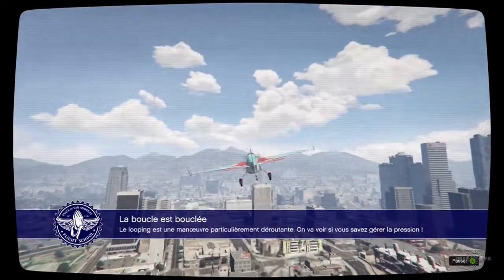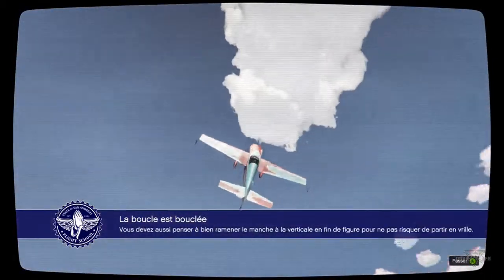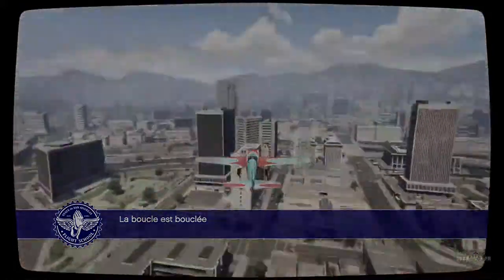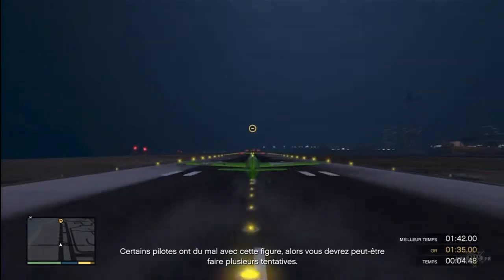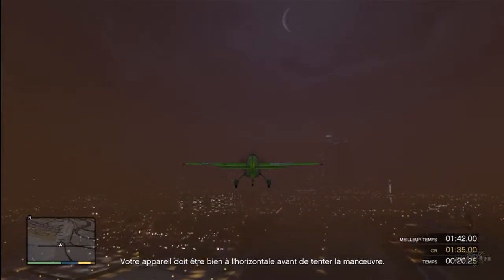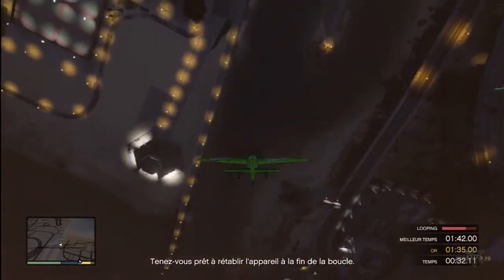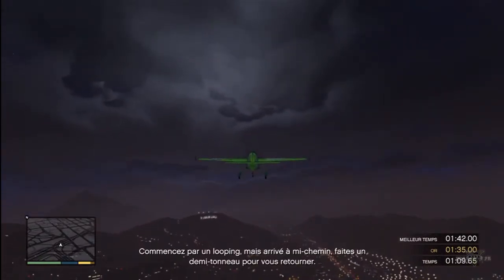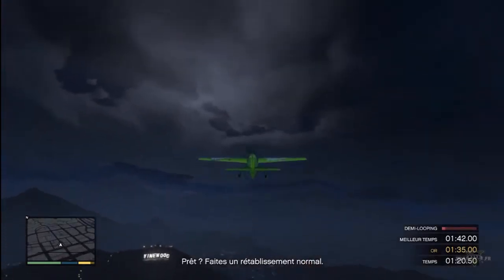Grand Theft Auto V, Hobbies et passe-temps #63 : école de pilotage 7 : la boucle est bouclée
▼▼▼ ça ce passe en dessous déroule moi !▼▼▼

GTA V : Gameplay Walkthrough - Hobbies et passe-temps 63 : école de pilotage 7 : la boucle est bouclée

Si vous avez aimé cette vidéo, laissez un petit pouce vert ! :)
Vous pouvez aussi Partager cette vidéo sur Facebook, Twitter ou à vos potes

Pour me suivre plus rapidement likez ma Page Facebook  ! hi hi hi ! :p

Téléchargez l'application FIVE, disponible sur iOS et Windows Phone.

en vous souhaitent une bonne journée ou soirée =)